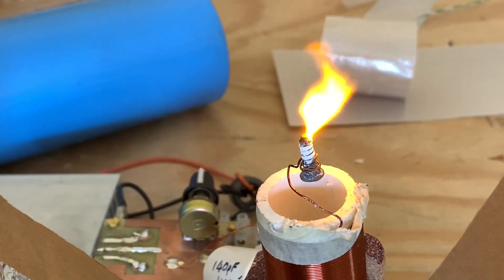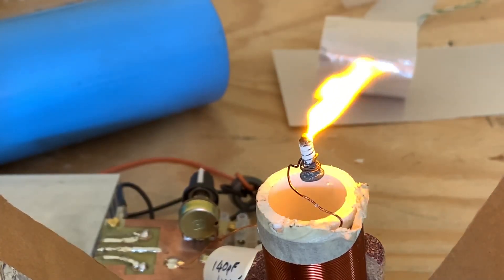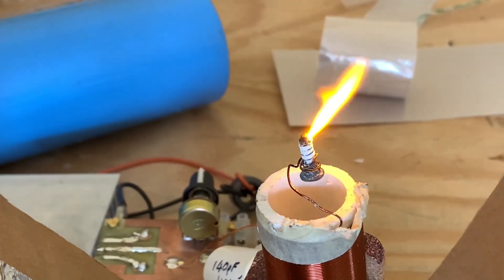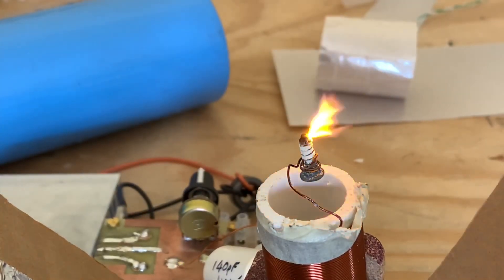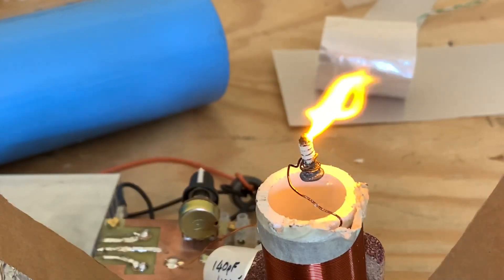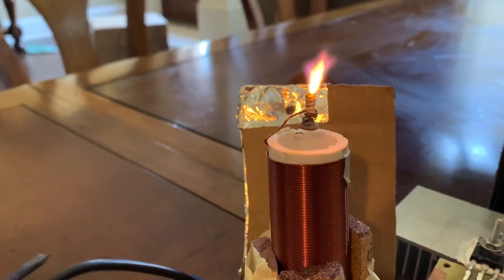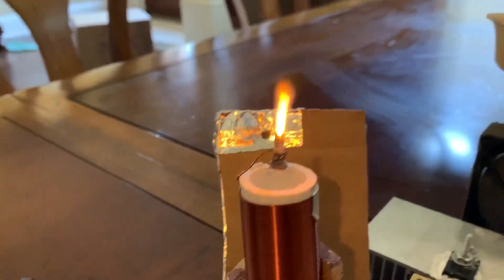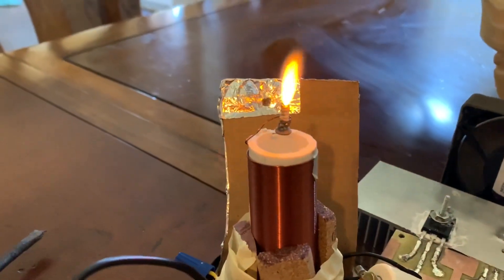Electric Candle Flame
Using HFSSTC technology that has been developed by several authors

Teslaundmehr

And

there are others out there too but these are the most useful

These all use class E which are difficult to tune.